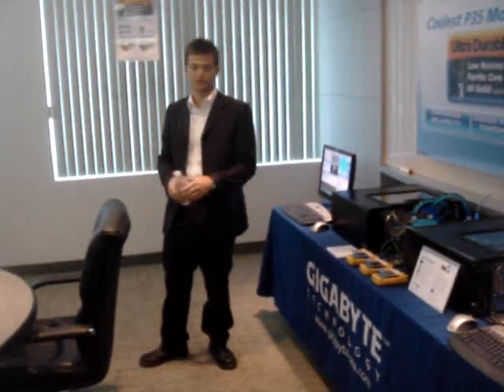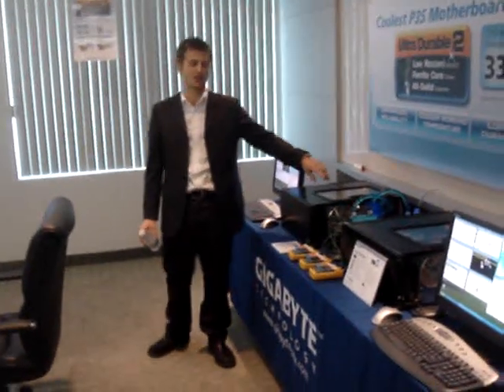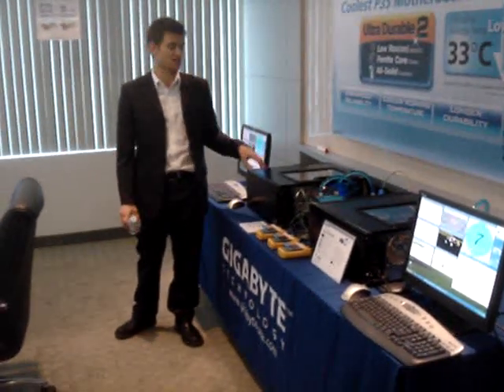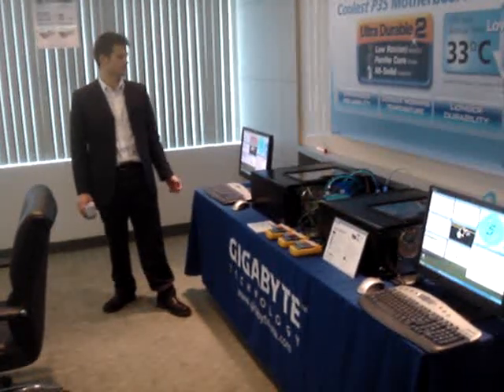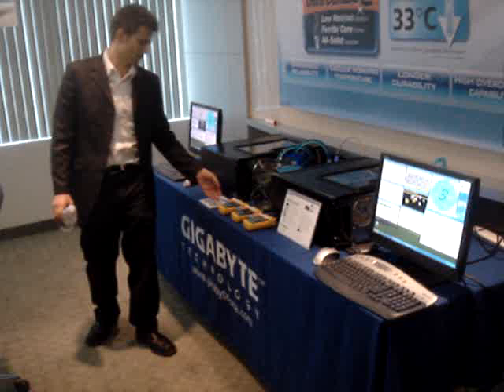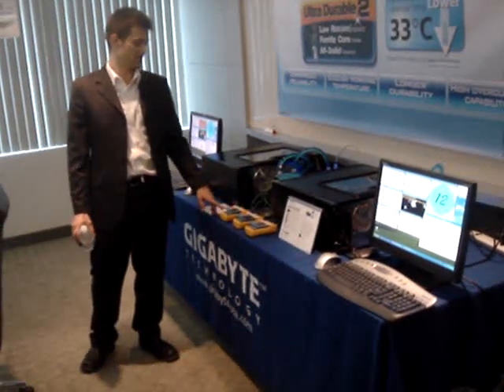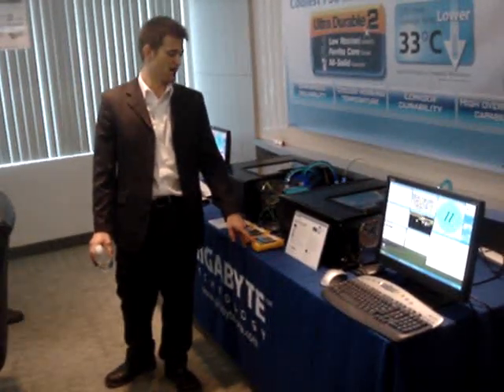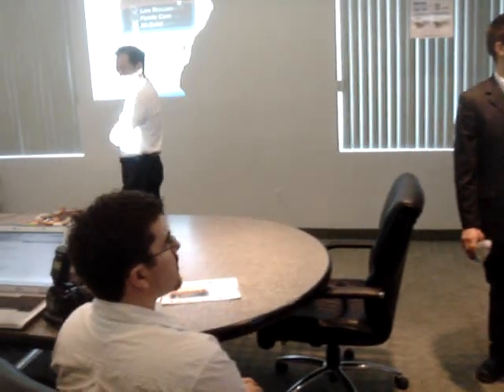GIGABYTE vs ASUS live demo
Tech Talk with Associate VP of Marketing of GIGABYTE United (MB/VGA Divion)

In the clip, Colin Brix, Technical Marketing Manager, is explaining the thermal testing condition and result.

Both GIGABYTE GA-P35-DS3P and ASUS P5K were testing under the same exact condition, but the quality components of GIGABYTE dispatched the heat faster and cooler.

Guests: Toms Hardware, Xbitlabs & RAM Magazine